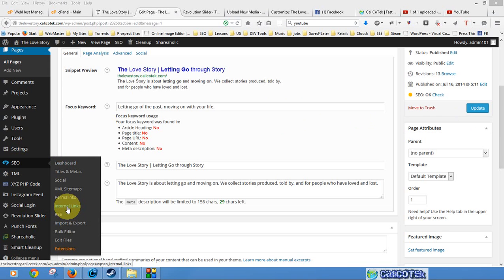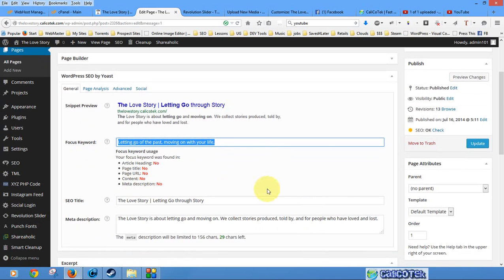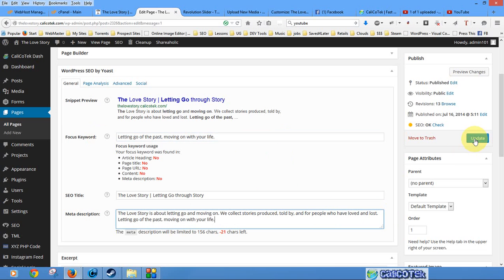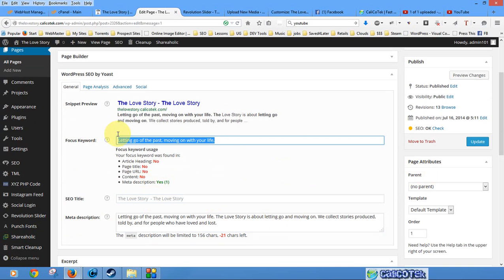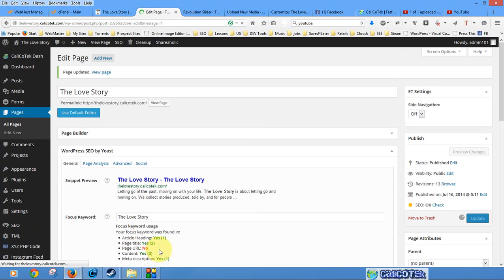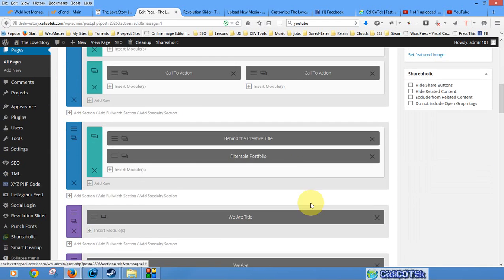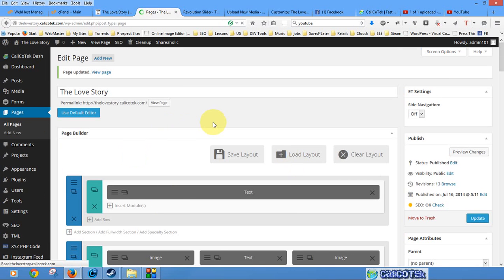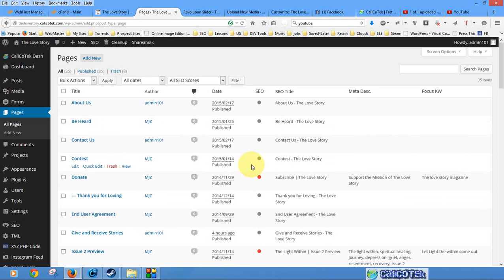Wordpress Yoast SEO Plugin Content Optimization Quick Guide Lesson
This Fast Lesson Guide will quickly show you how to customize your wordpress content using the yoast wordpress seo plugin. this lesson focuses on content optimization how to get good results from your posts pages and content by optimizing your pages and posts seo :)